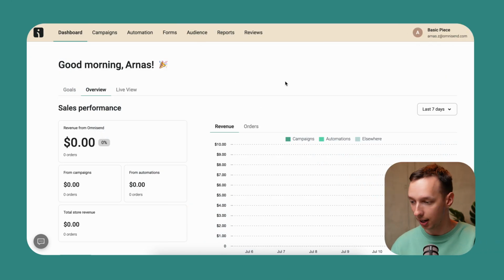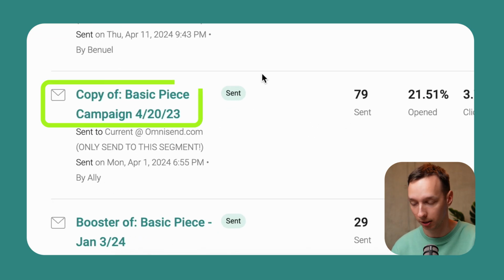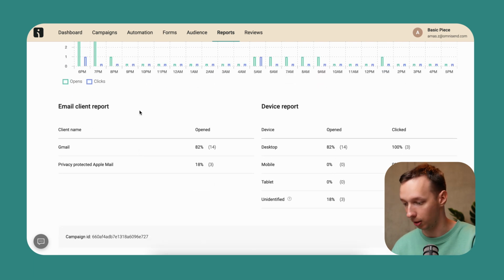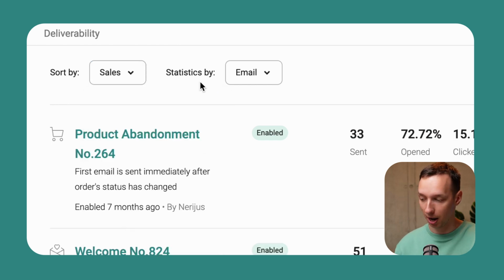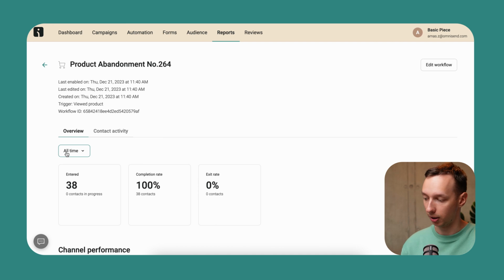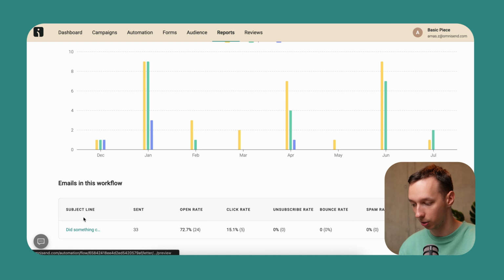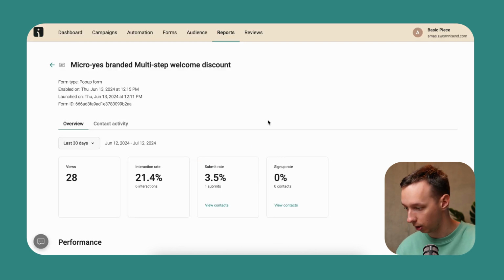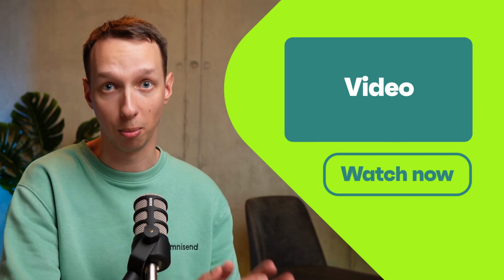The Email Metrics Top Performers Focus On | Step #6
Learn about the must-know email marketing metrics that will help you improve your campaigns and drive better results. Don't miss out on this essential step in optimizing your email marketing strategy!

By the way, for every dollar spent on email marketing, our merchants make about $73 back on average using Omnisend.

✅ START FREE with Omnisend
Check our features.

🕗 TIMESTAMP
00:00 Intro
00:16 Campaigns metrics
01:05 Workflows metrics
01:55 Forms metrics